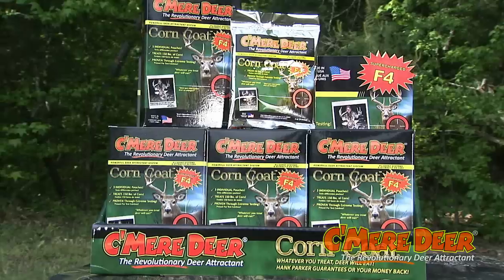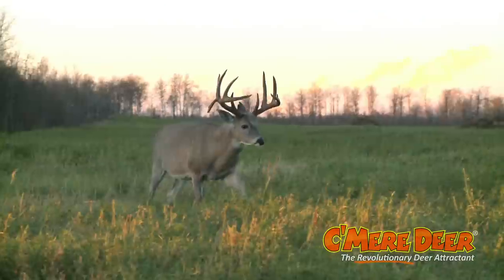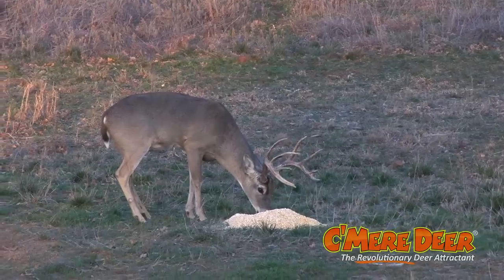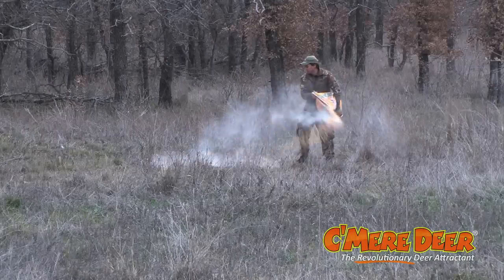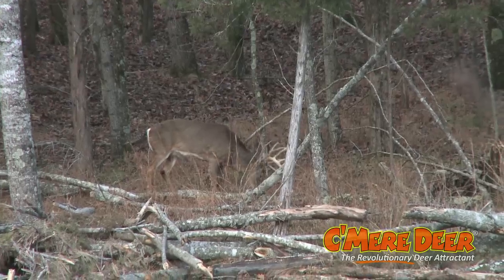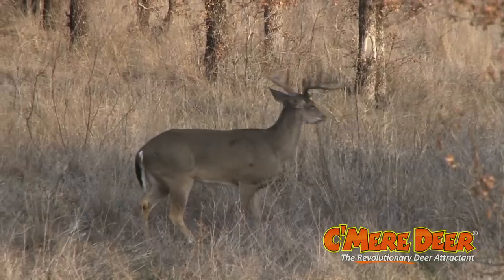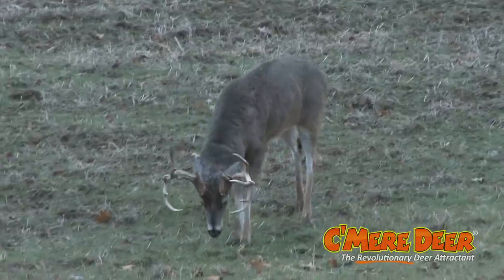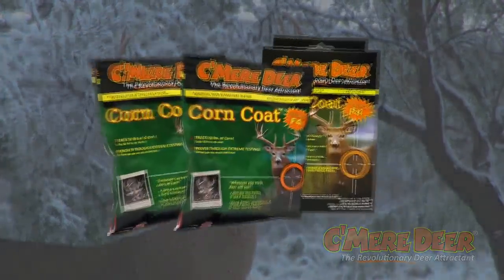C'Mere Deer Corn Coat - Hunting Colablanca TV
C'Mere Deer Corn Coat

New for 2012, Corn Coat is a specially formulated additive that supercharges your corn to keep deer and other game coming to your feed stations!